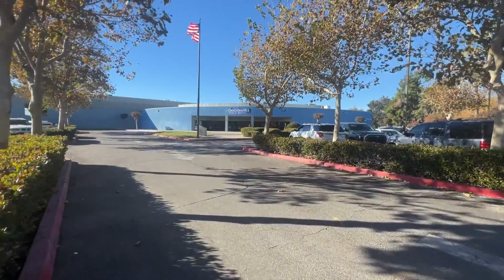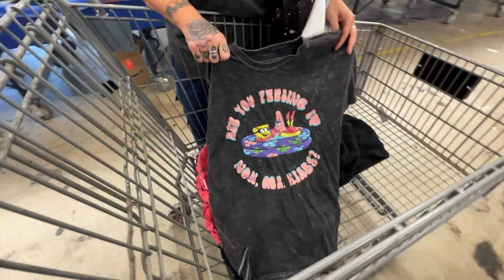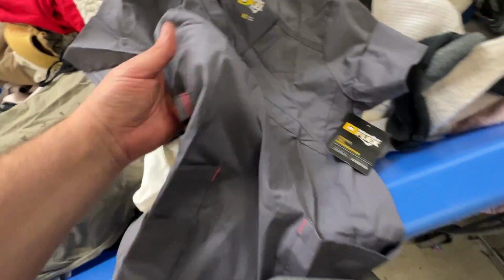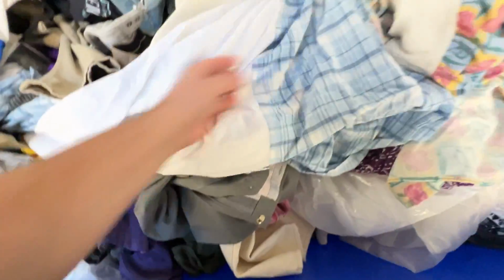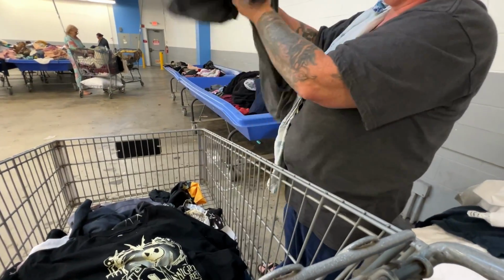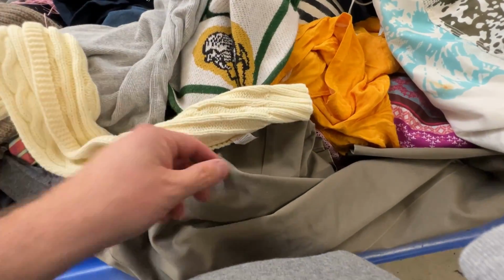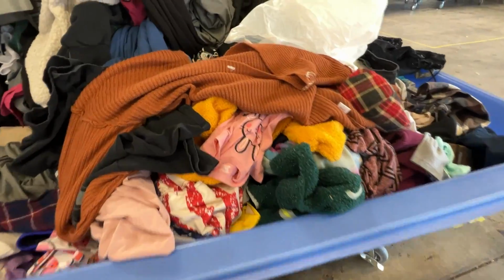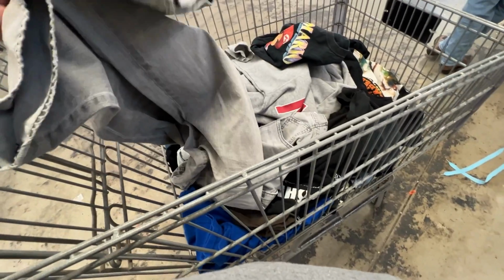FINDING DEAL AFTER DEAL AT THE SOUTHERN CALIFORNIA GOODWILL BINS!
How much money can we make at the goodwill bins in SoCal!

Free $15 Whatnot Credit for New Users

Buy Us a Coffee, if you'd like 😀
l

Shop Our EBay